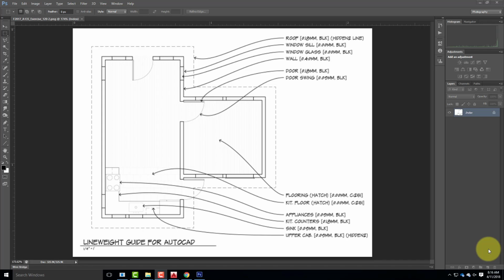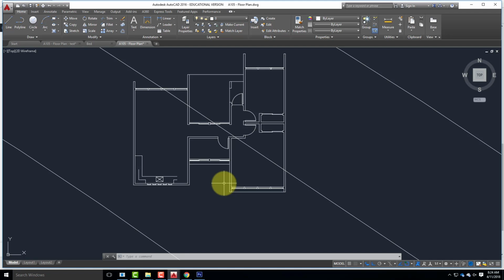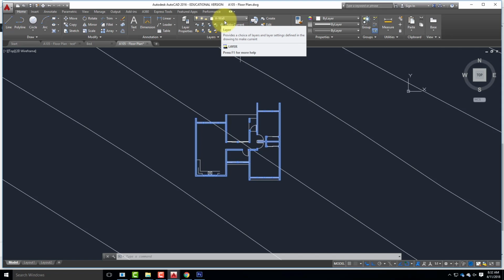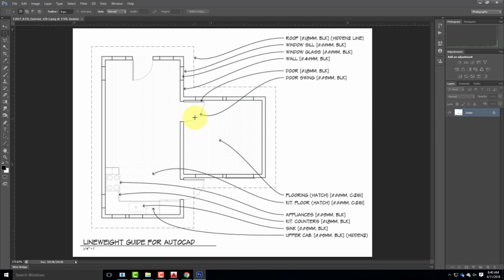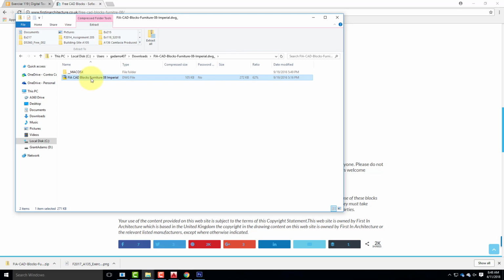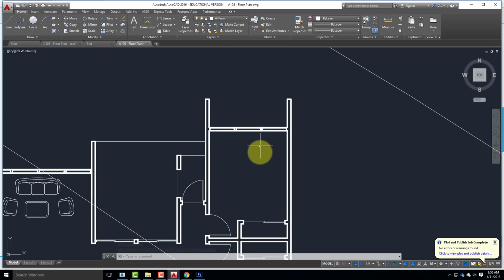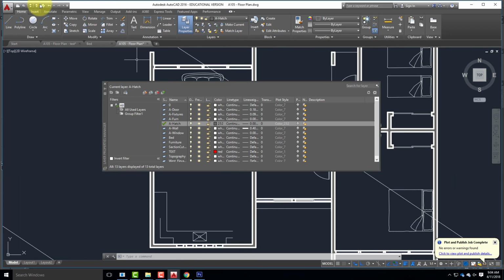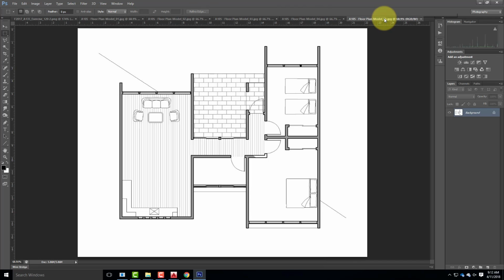Lecture 119 - Improving Readability in AutoCAD (Spring 2018)